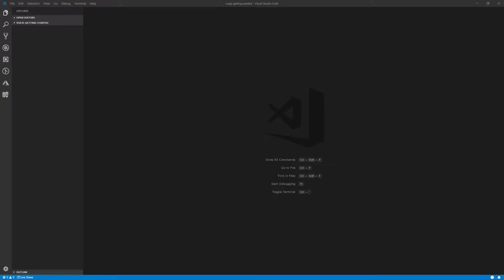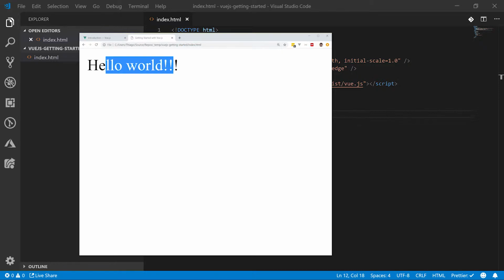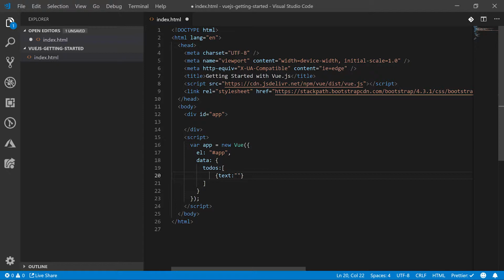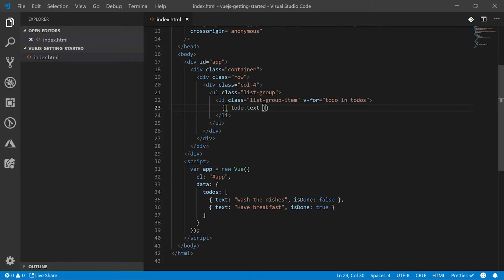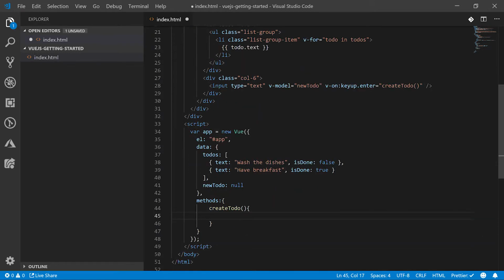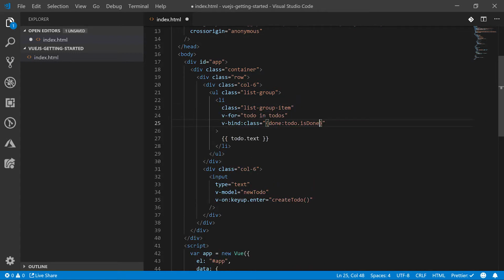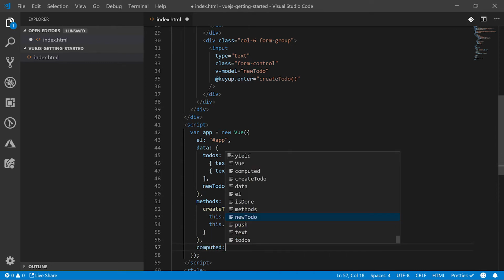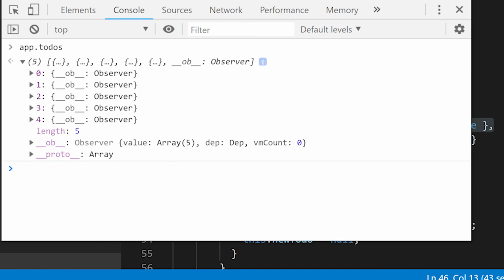Getting Started with Vue.js